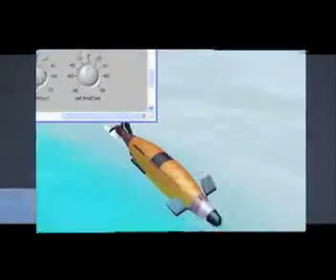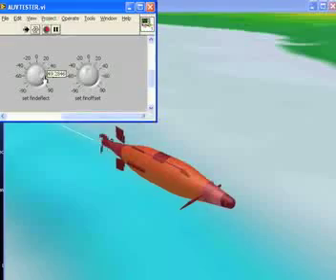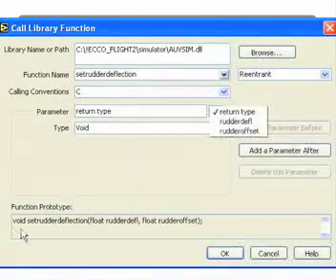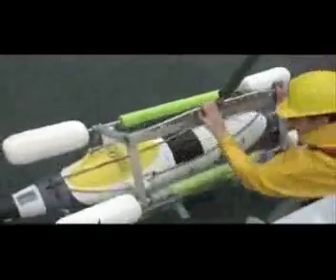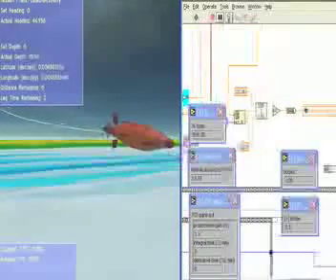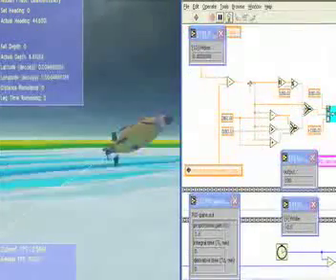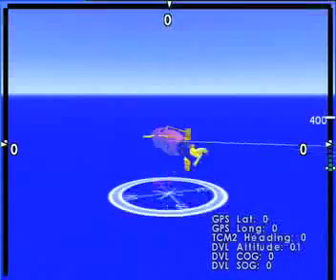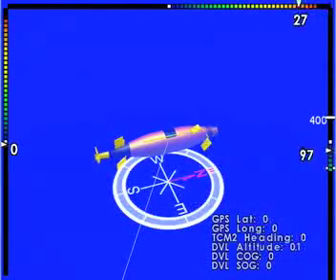AUV simulator demo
This video by Robert Bogucki illustrates some of the simulator, control, and visualization efforts that were conducted using our then Fetch AUV platform.